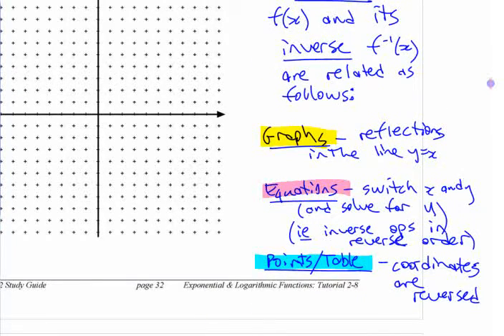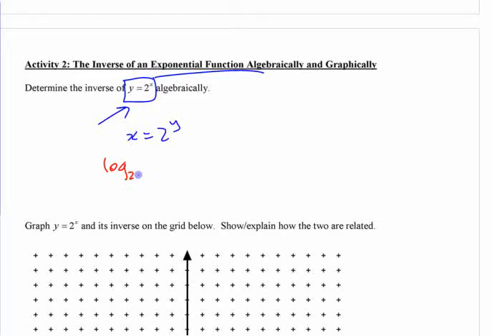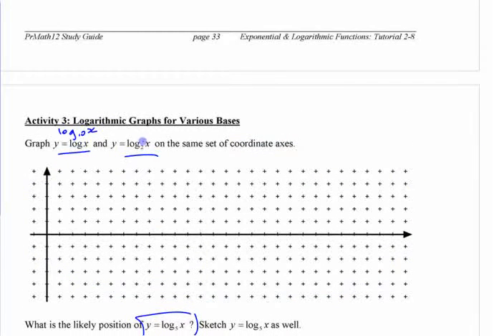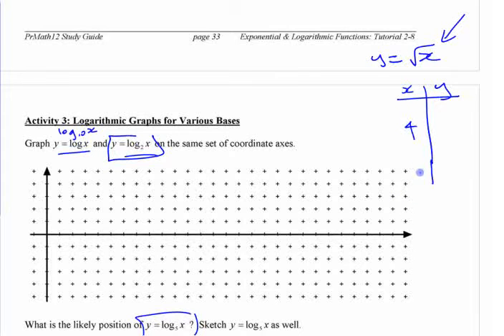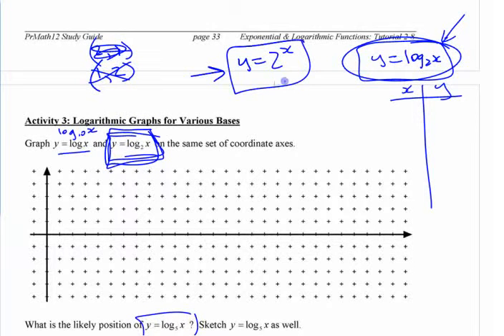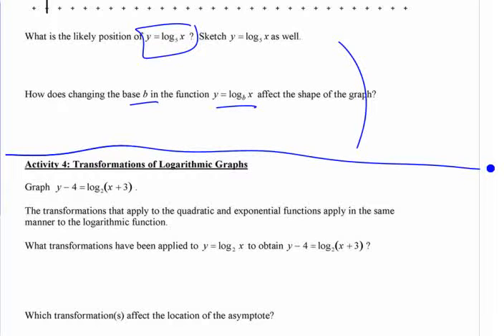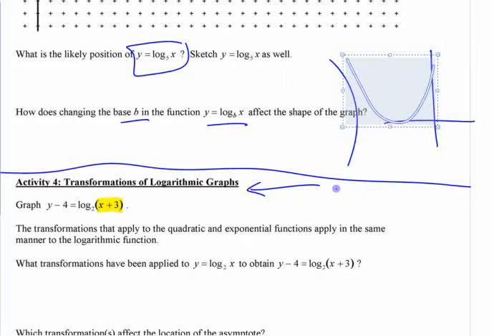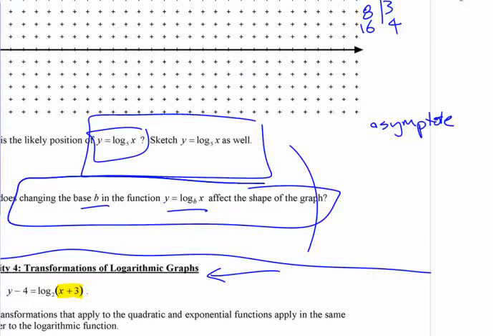PM12 2.8 (1b) Graphing Logarithmic Functions - part 1b